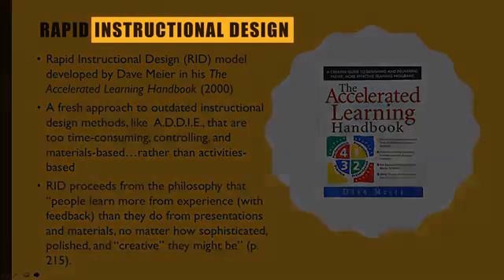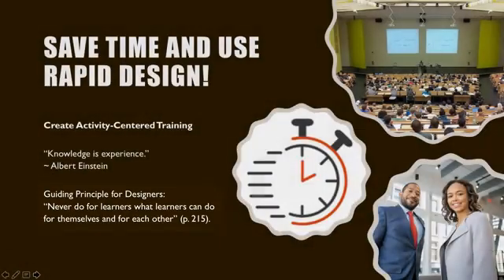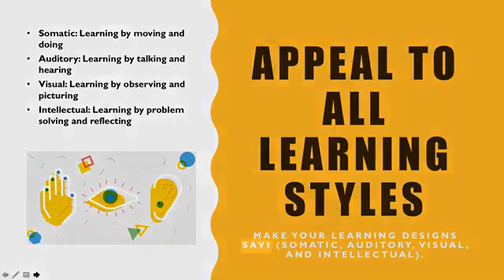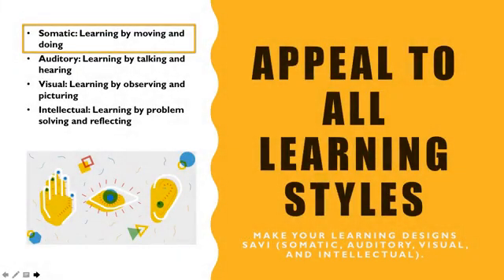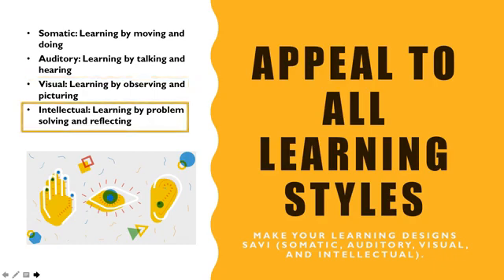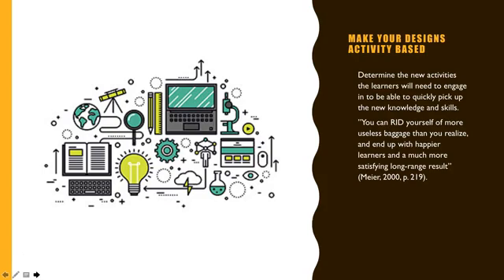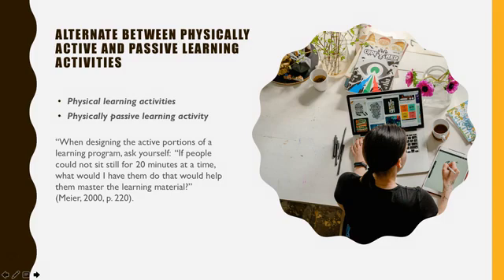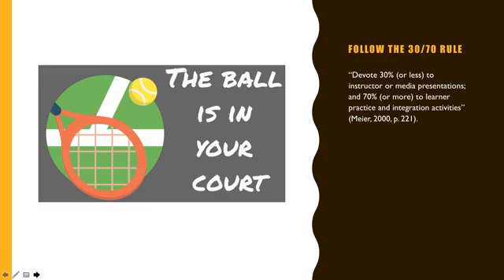Rapid Instructional Design